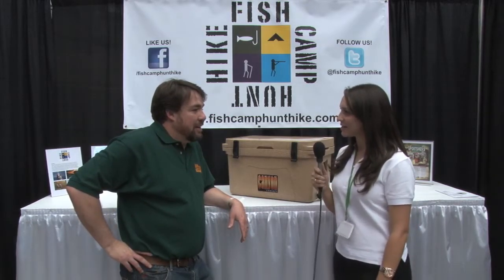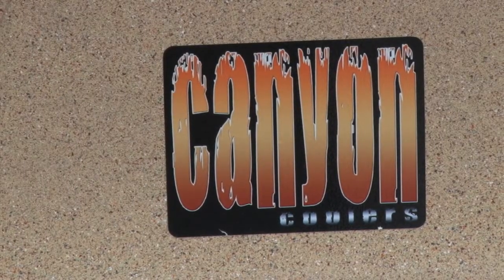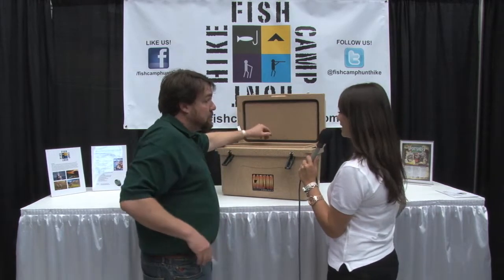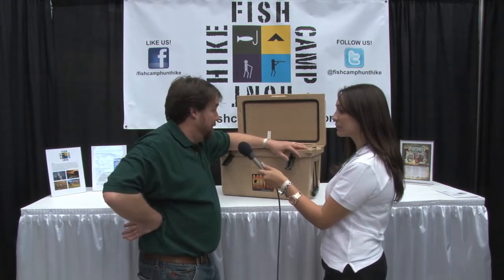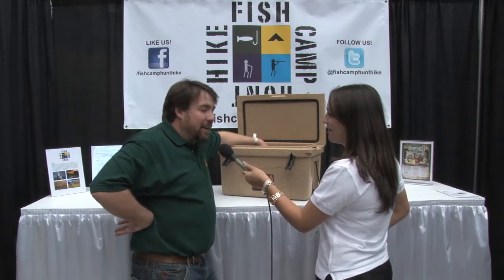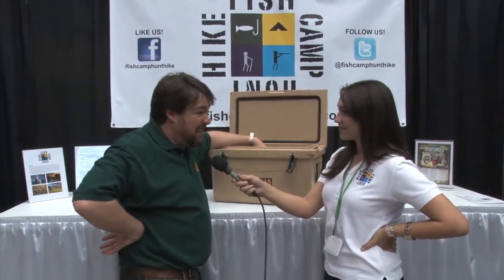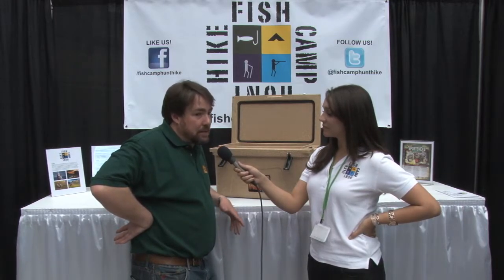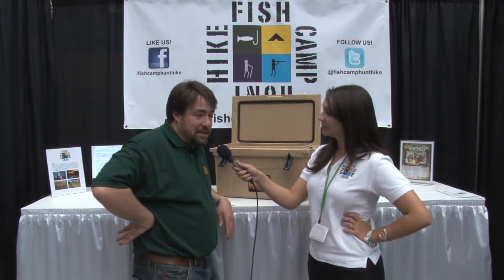Canyon Coolers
Canyon Coolers paid a visit to ISE.  Want to keep your drinks cold? You should take a look!